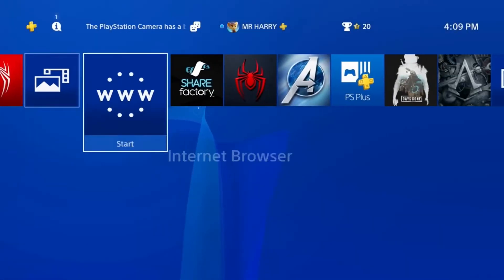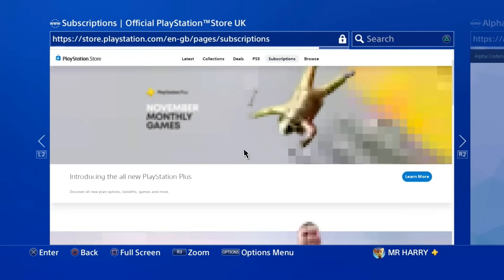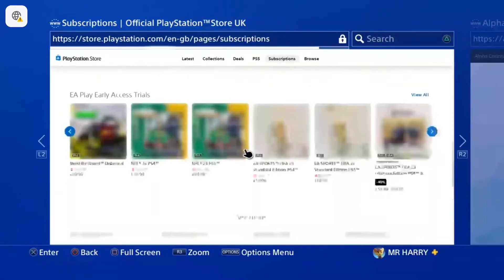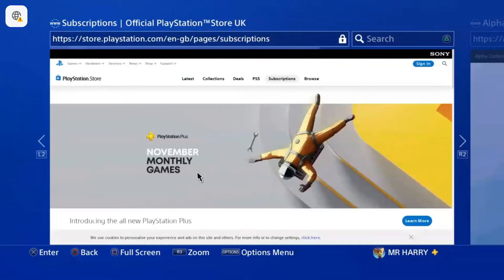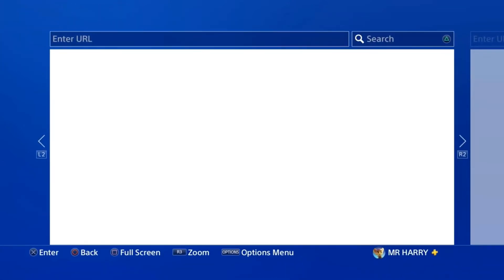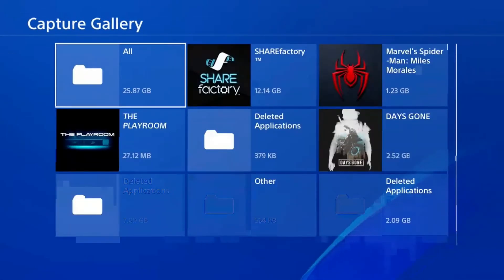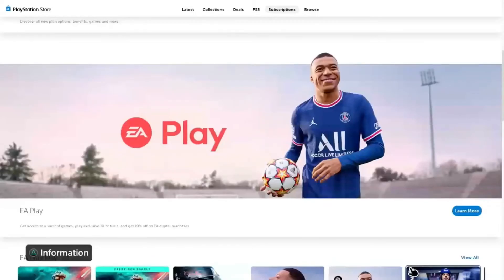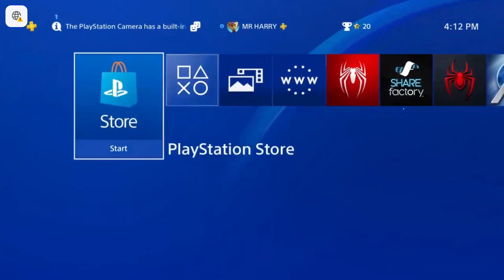How To Save Any Image Or Screen On PlayStation Internet Browser Easy Method